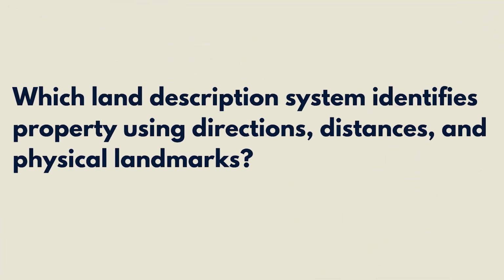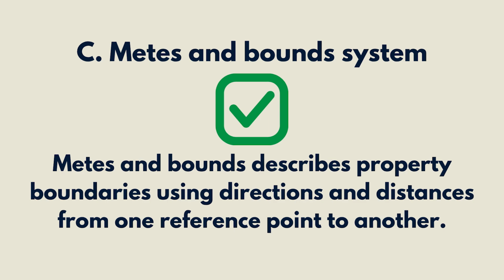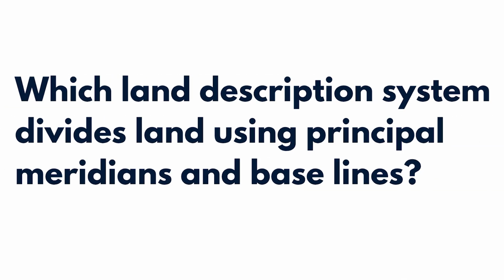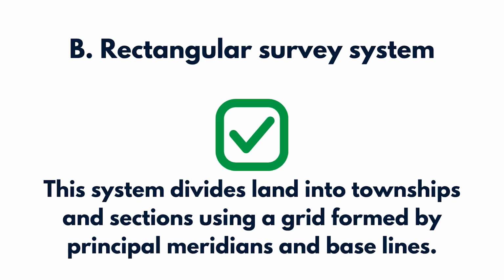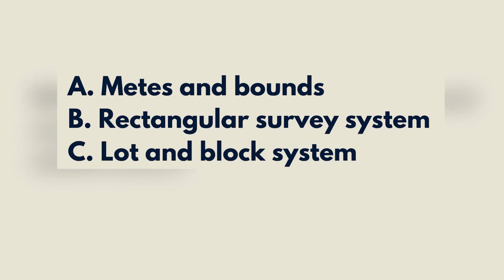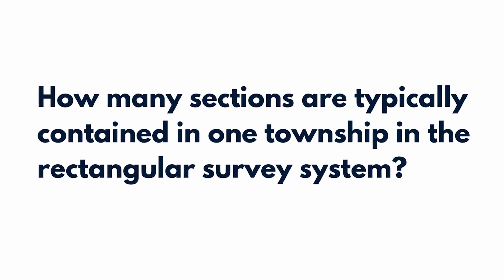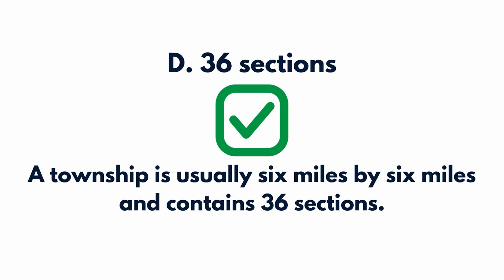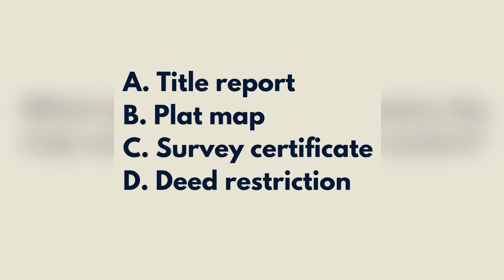AZ Real Estate Exam: Land Descriptions | Part 2 of 3 (Practice Questions, 2026)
Testing in the next 60 days? Start with 25 free Arizona practice questions

Welcome to The Property Professor's AZ Real Estate Exam Series, your step-by-step preparation for passing the Arizona real estate licensing exam on the first try.

In this video (Practice Questions for Land Descriptions), I walk you through exactly what you need to know, the most common exam questions on this topic, and the memory tools and traps the test loves to use against you.

📚 STUDY RESOURCES, get the full library of practice exams, glossary, contract docs, and cheat sheets here (free):

💬 Drop your questions in the comments, I read and respond to every one. If a specific question on this topic threw you off in your practice tests, post it below and I'll break it down in the next video.

WANT THE FULL QUESTION BANK AND A TIMED EXAM SIMULATOR?

Arizona gives 2 separate exams now: 80 questions in 150 minutes for the General portion, 60 in 90 minutes for the Arizona portion, 75% to pass each. I built a 420-question bank weighted to the official outline for both, plus an offline simulator that scores you against the real pass mark and shows you which content areas are costing you points.

Original practice questions written to the official content outline. Not real exam items. No pass guarantee.

NEW AGENT? PICK YOUR 3 LEAD GENERATION PILLARS
Passing the exam is step 1. Step 2 is knowing where your first clients come from. The free Pillar Assessment scores all 26 lead sources against your personality, schedule, and budget in about 6 minutes
The Pillar Playbook is included free with the AZ exam materials

ALREADY THINKING ABOUT WHERE YOU WILL HANG YOUR LICENSE?

Passing is step 1. Picking the brokerage you hang your license with is step 2, and it is the one most new agents rush. People sign with whoever called them first, then spend a year learning what they should have asked about up front.

I am licensed statewide in Arizona and California, in both real estate and mortgage, and I am with The Reach Home Group at Real Broker LLC. If you are licensing in either state, we can talk about working together directly. If you are anywhere else, I will introduce you to a mentor licensed in your state and stay involved in the background.

Either way I am happy to walk you through how to read a commission plan, what support actually looks like day to day, and what to ask a broker before you sign anything. That conversation is worth having whether or not you end up anywhere near me, and there is no pitch attached to it.

If you would rather read than talk, The First 90 Days is the written version: the ADRE steps after you pass, how to read any commission plan part by part, and 16 questions to ask a brokerage before you sign. Free

Dr. Kevin Shufford, The Property Professor
The Reach Home Group at Real Broker LLC | AZ DRE SA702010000